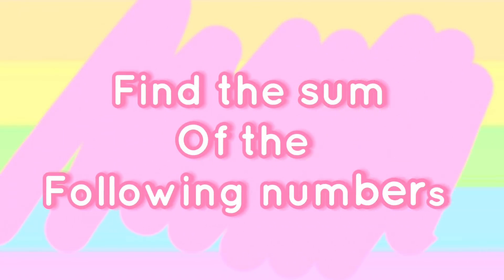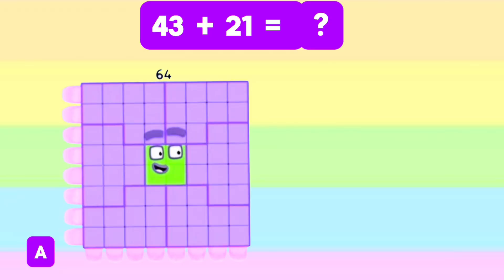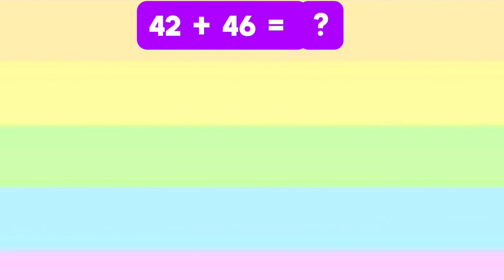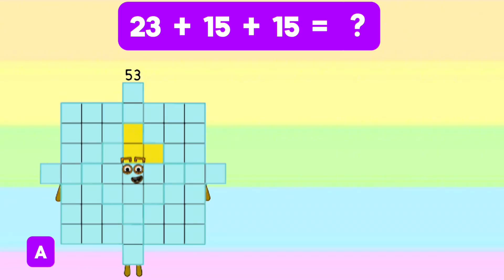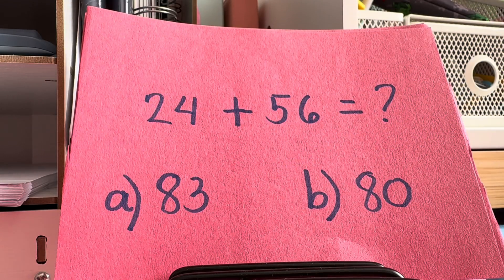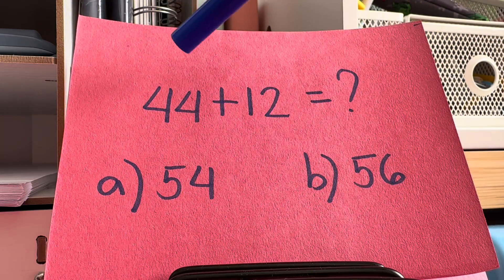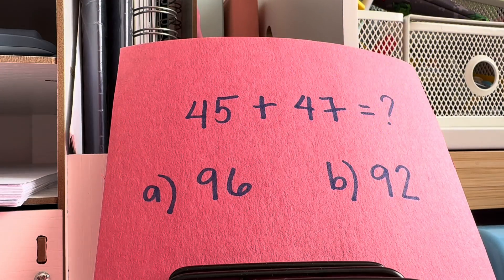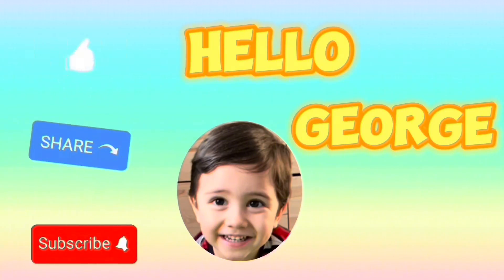NUMBERBLOCKS FIND THE SUM OF NUMBERS | ADDITION OF RANDOM NUMBERS | LEARN TO COUNT | hello george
NUMBERBLOCKS FIND THE SUM OF NUMBERS | ADDITION OF RANDOM NUMBERS | LEARN TO COUNT
Another fun day of learning with numberblocks! In today's video let's find the sum of the following random numbers. Always remember learning math is easy and dun with numberblocks